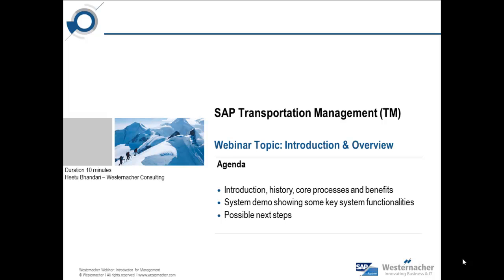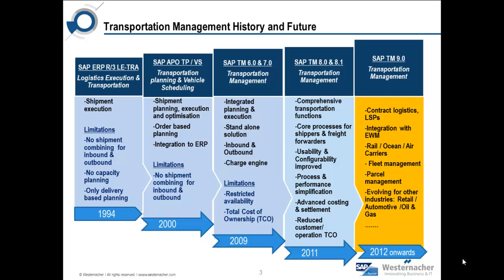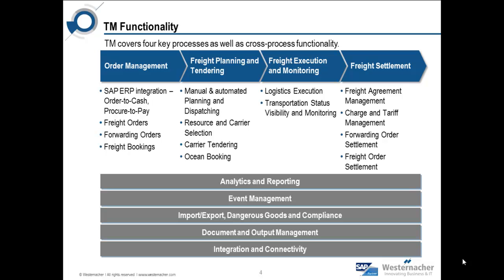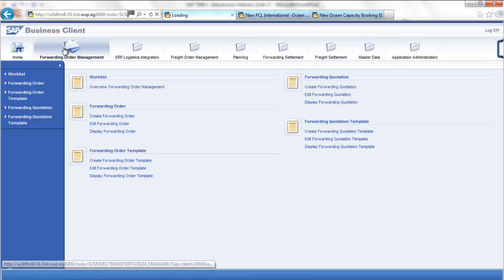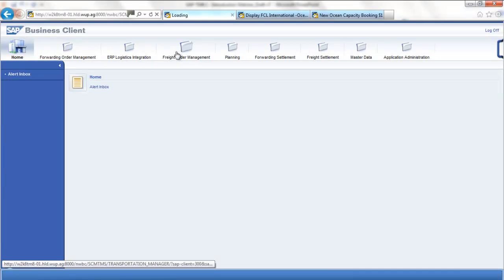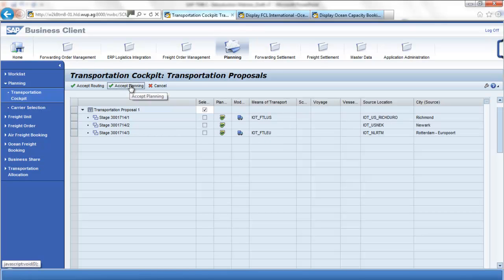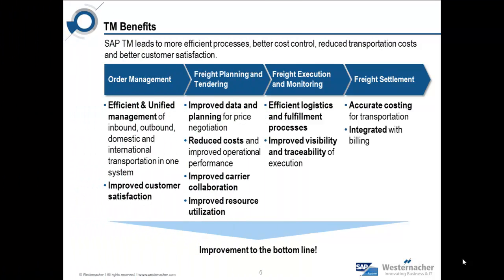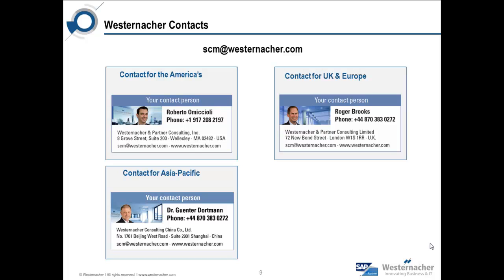SAP Transportation Management (SAP TM) Overview.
Westernacher's introduction to TM explains the core functionality of TM system and provides a brief introduction and history to the TM system.
The demo shows an international outbound transportation scenario including ocean and land transportation. You will see the following in the live system demo:
- Forward Orders
- Ocean Booking
- Transportation Units
- Transportation Cockpit
- Transportation Proposal
- Carrier Selection
- Calculation of Charges

Finally we end with highlights of TM's core functionality, detailing benefits. A basic grounding in TM core functionality all in 10 minutes!